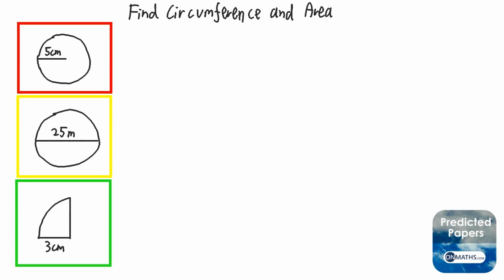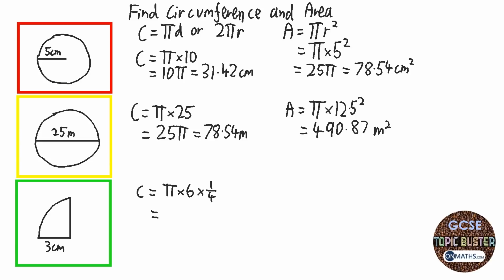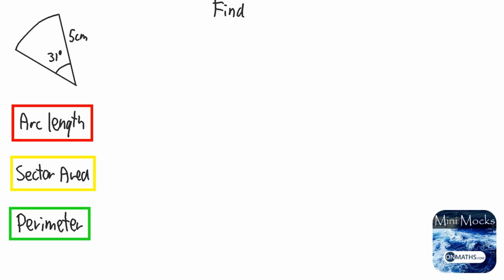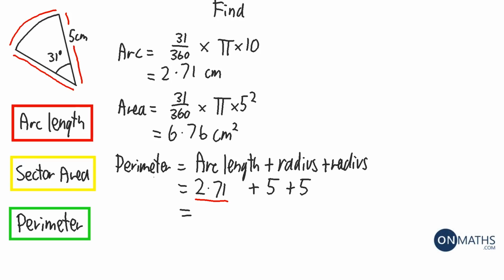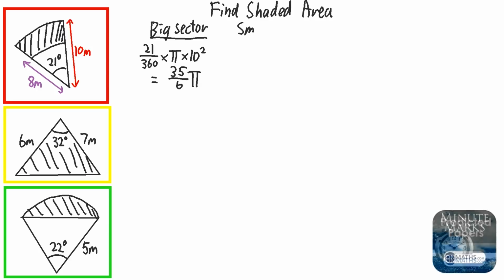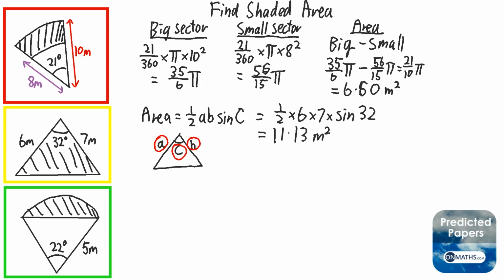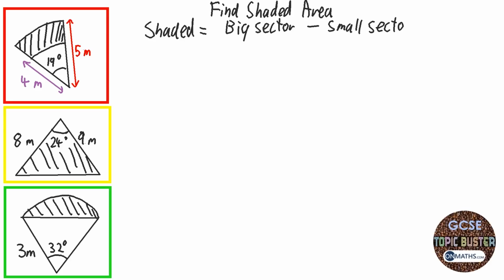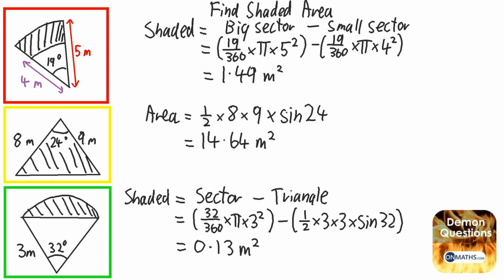Sectors and Arcs - Revise Grade 6/7 - GCSE Maths Topic Revision (OnMaths.com)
Topic Buster: Sectors and Arcs
Learn how to work with Sectors and Arcs with GCSE maths questions.